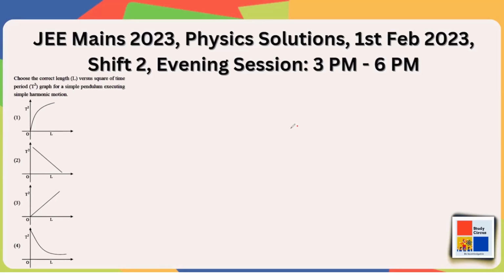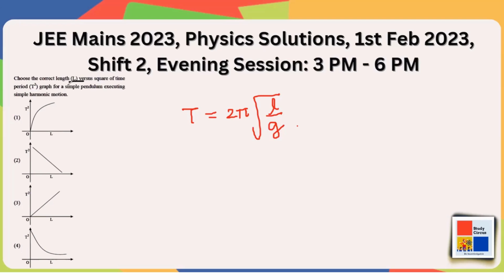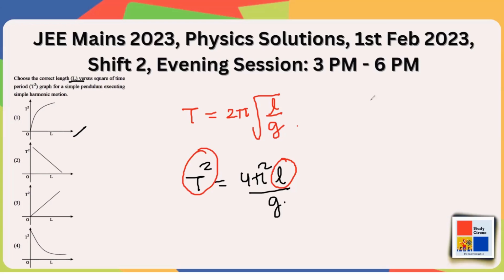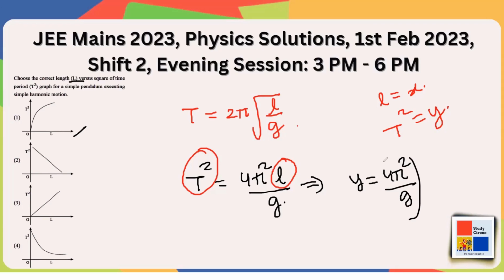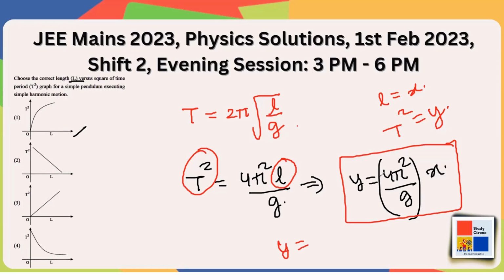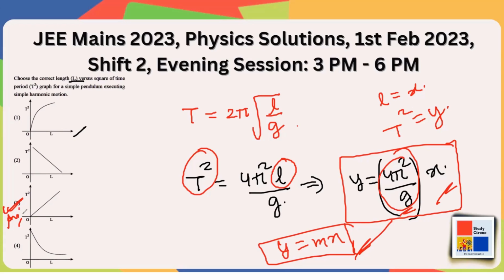JEE Mains 2023, Physics Solutions, 1st Feb 2023, Shift 2, Evening Session: 3 PM - 6 PM, Q11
Choose the correct length (L) versus square of time
period (T2) graph for a simple pendulum executing

Joint Entrance Examination January 2023, JEE Mains 2023, Physics Solutions, 1st Feb 2023, Shift 2, Evening Session: 3 PM - 6 PM, Question 9, Physics, current electricity, resistances in parallel